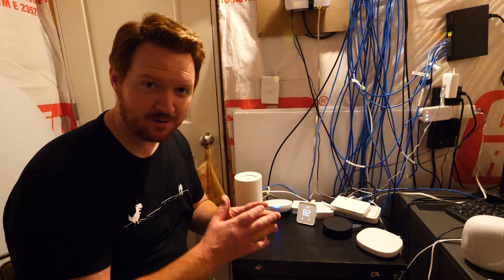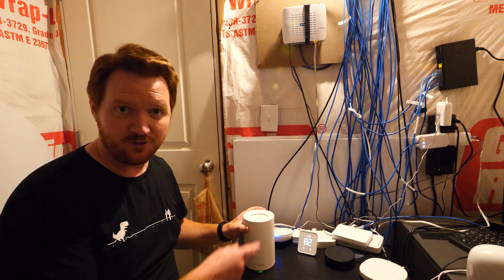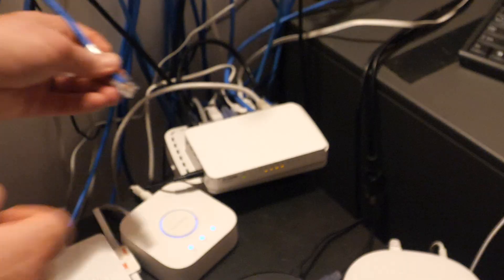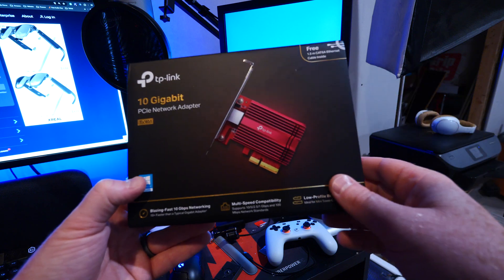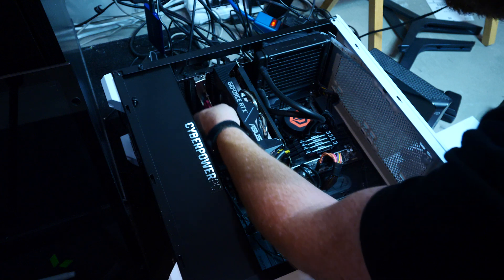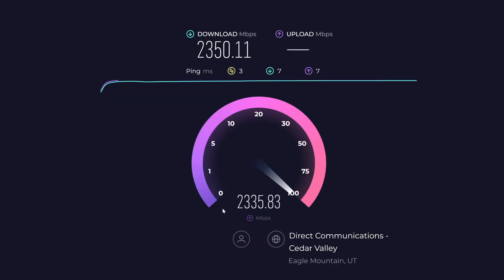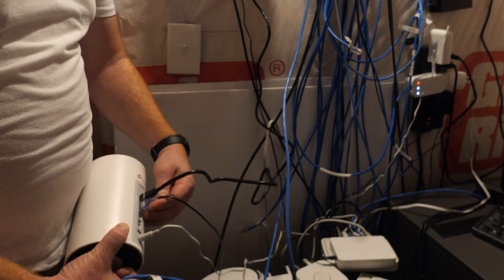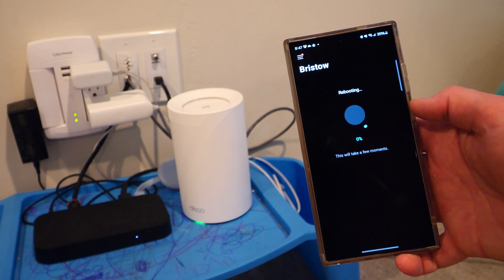Upgrading My Computer to a 10 Gigabit Network Card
Today we are adding a 10GB network card to improve my computer's speed.
TP-Link 10 Gigabit Card
TP-LInk BE63

Tech With Brett participates in the Amazon Services LLC Associates Program, an affiliate advertising program designed to provide a means for sites to earn advertising fees by advertising and linking to amazon.com.